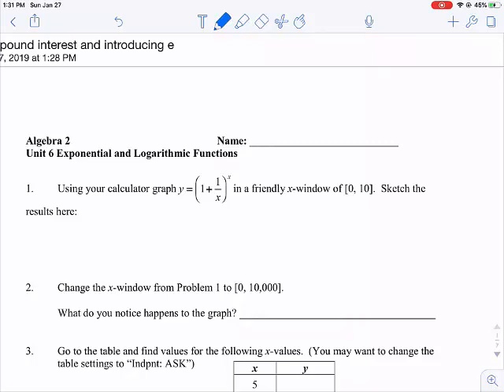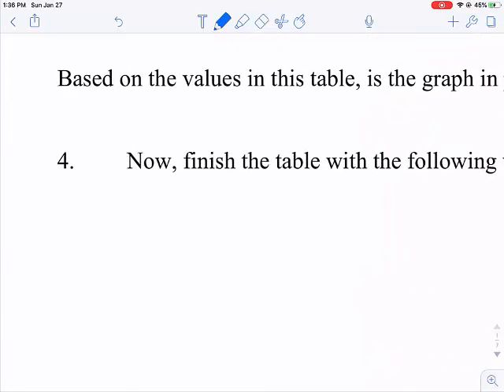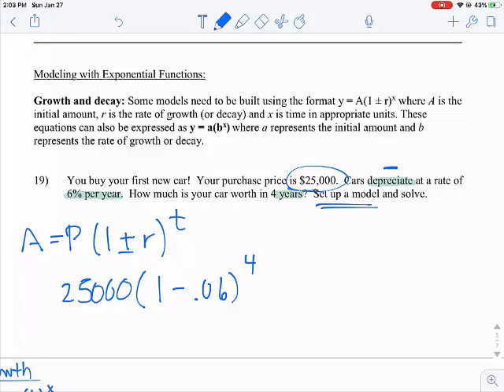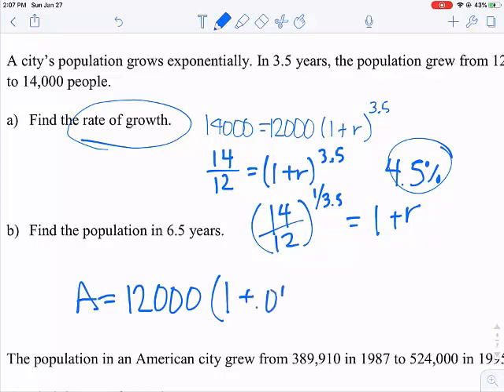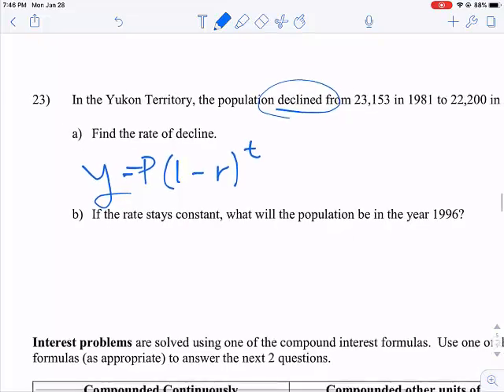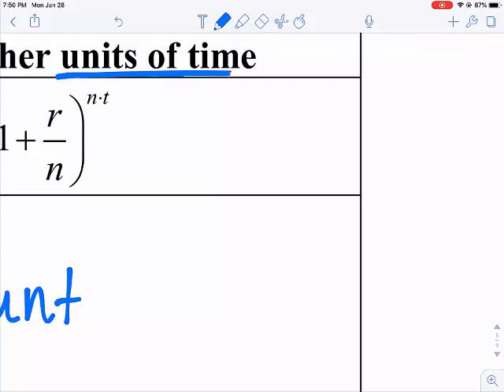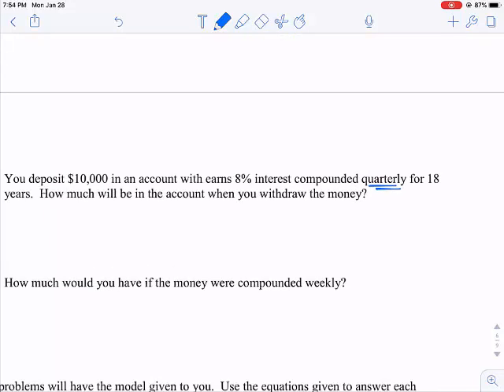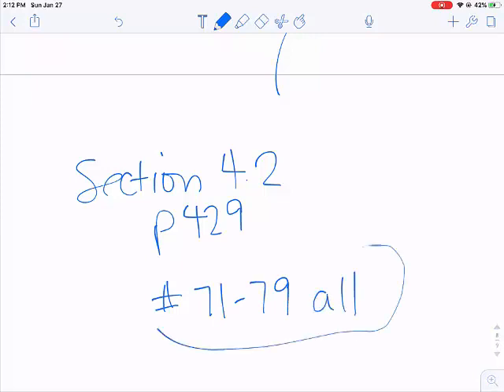1-29 Video lesson M328 Longest video ever - sorry